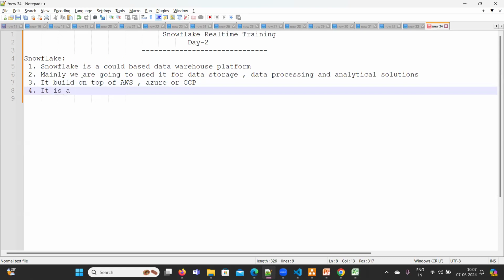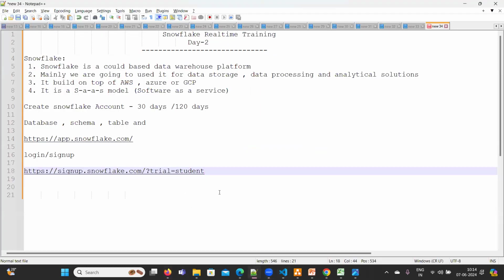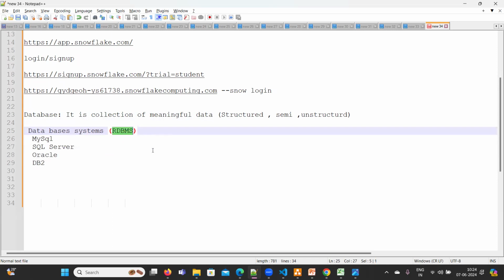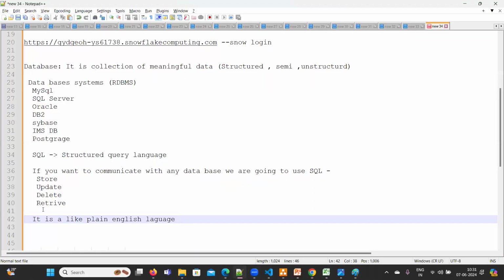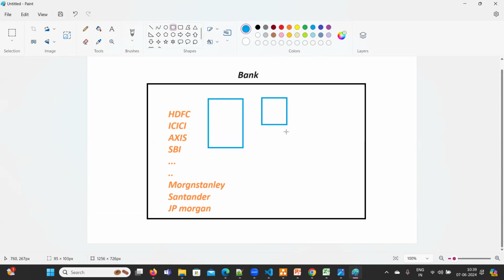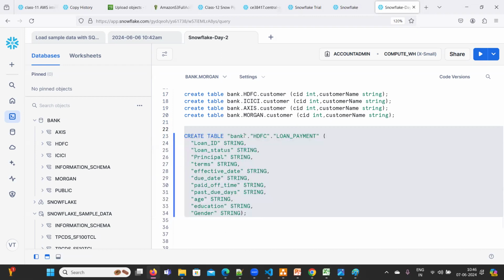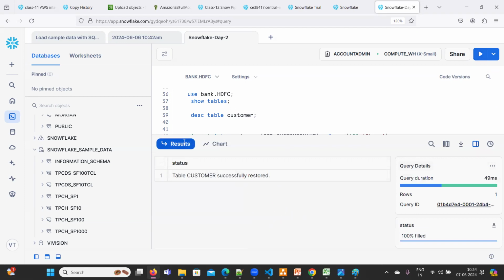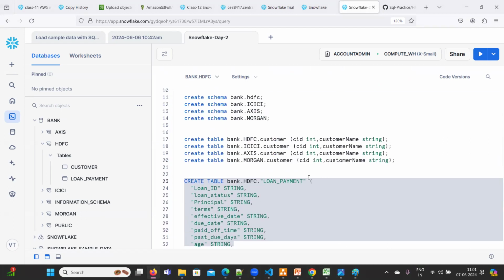Snowflake Session | Day-2 | What is Database & Schema | @ViVisionTechnologies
Hi Welcome to ViVision Technologies , Here we are going to talk about
What is Database and importance of schema
what is sql and how to create tables schema

create database vivision;

show databases;

create table customer (cid int,customerName string);

create database bank;

create schema bank.hdfc;
create schema bank.ICICI;
create schema bank.AXIS;
create schema bank.MORGAN;

create table bank.HDFC.customer (cid int,customerName string);
create table bank.ICICI.customer (cid int,customerName string);
create table bank.AXIS.customer (cid int,customerName string);
create table bank.MORGAN.customer (cid int,customerName string);

CREATE TABLE bank.HDFC."LOAN_PAYMENT" (
  "Loan_ID" STRING,
  "loan_status" STRING,
  "Principal" STRING,
  "terms" STRING,
  "effective_date" STRING,
  "due_date" STRING,
  "paid_off_time" STRING,
  "past_due_days" STRING,
  "age" STRING,
  "education" STRING,
  "Gender" STRING);

 use bank.HDFC;
  show tables;

  desc table customer;

  insert into customer (CID,CUSTOMERNAME) values (102,'Bhanu');

  delete from customer;

drop table customer;

undrop table customer;

select * from bank.HDFC."LOAN_PAYMENT";

  select  "loan_status"  from bank.HDFC.LOAN_PAYMENT;

Snowflake jobs
Snowflake Openings
snowflake Tutorial
Snowflake Training